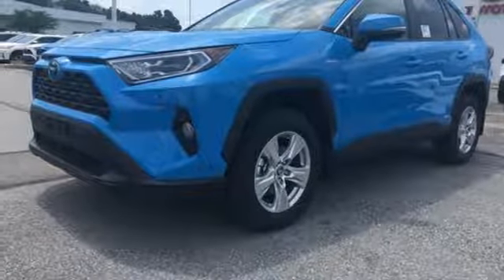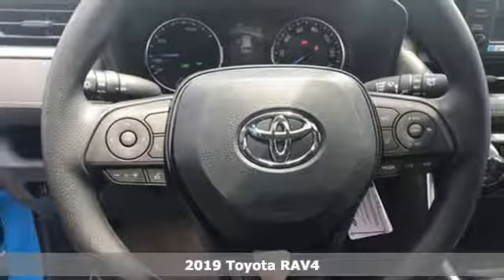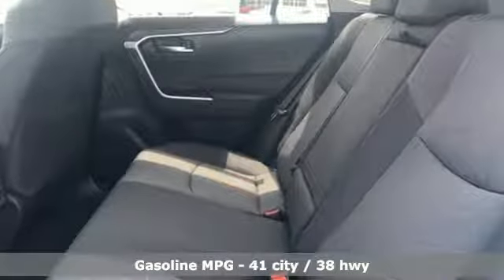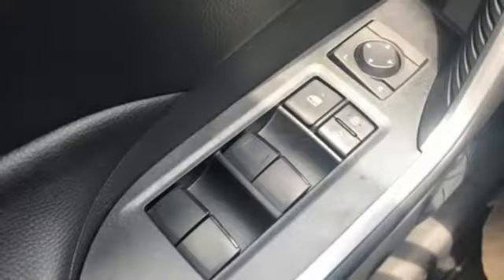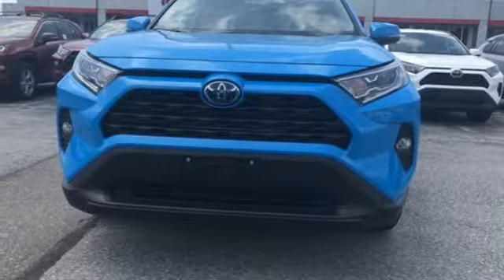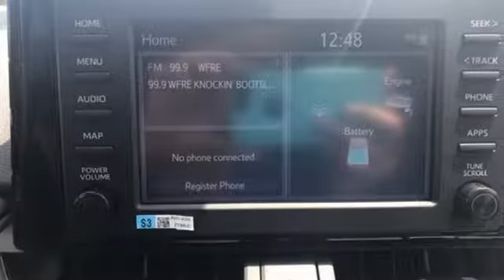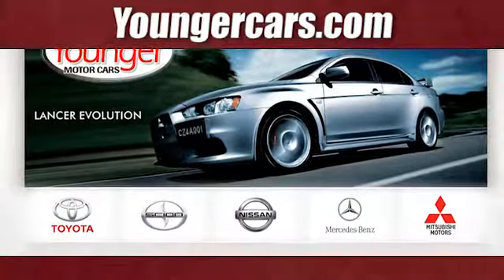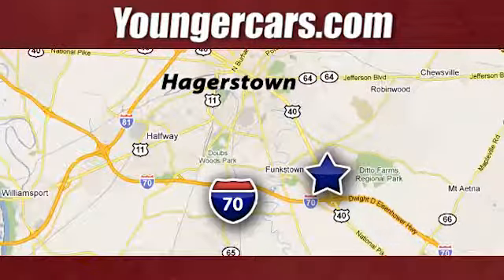New 2019 Toyota RAV4 Hybrid Frederick MD Hagerstown, WV V2942200 - SOLD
Year: 2019
Make: Toyota
Model: RAV4 Hybrid
Trim: XLE
Engine: 2.5L 4-Cylinder
Transmission: eCVT
Color: Blue
Stock #: V2942200
VIN: 2T3RWRFV2KW019757

Be One!

Address:
1945 Dual Highway